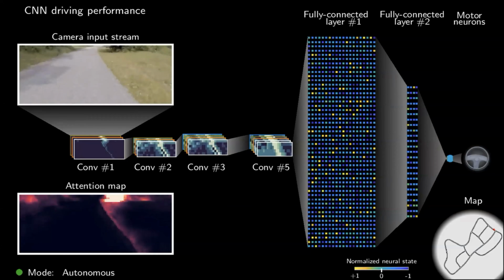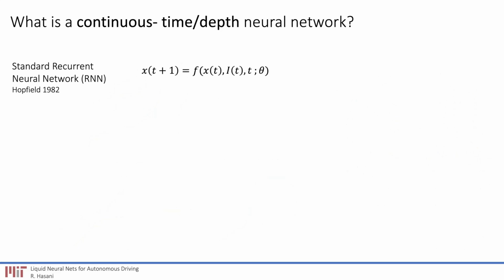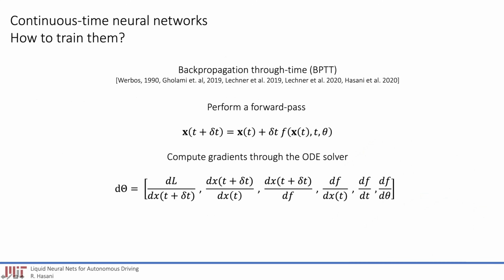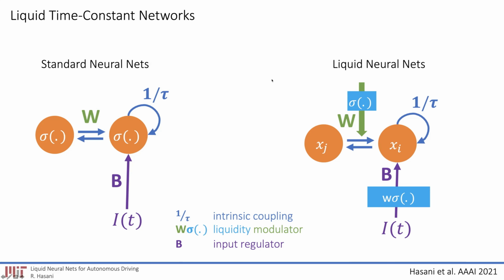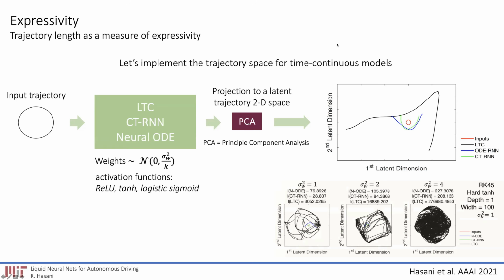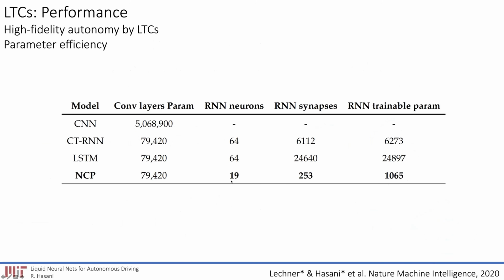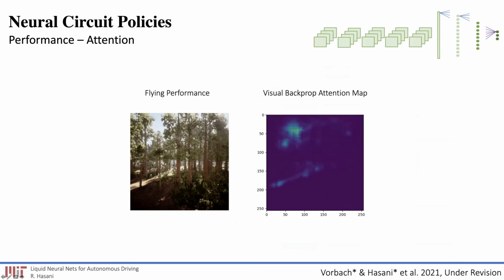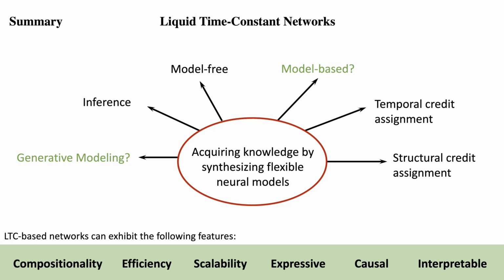Liquid Neural Networks for Autonomous Driving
Welcome to IJCAI 2021 AI4AD Workshop!

Keynote Speaker:
Ramin Hasani
Machine Learning Scientist
CSAIL, Massachusetts Institute of Technology